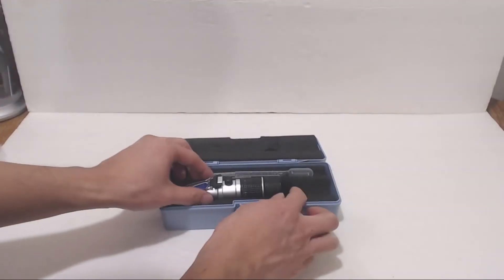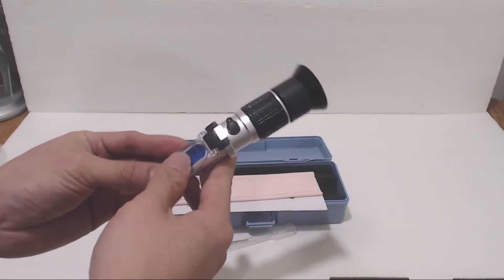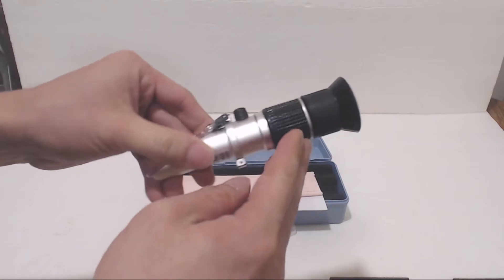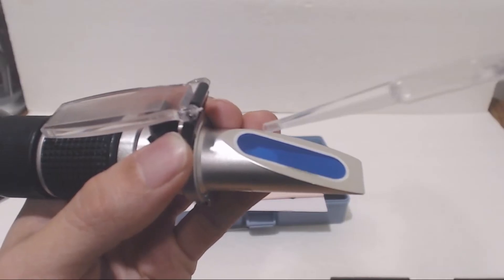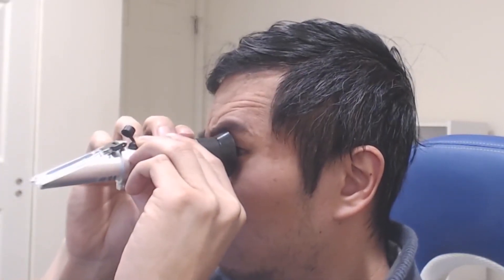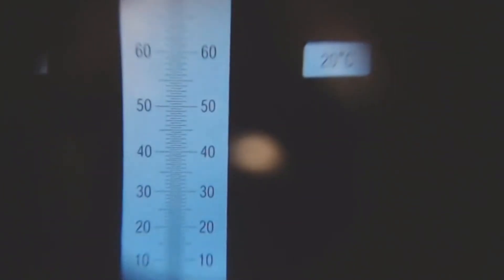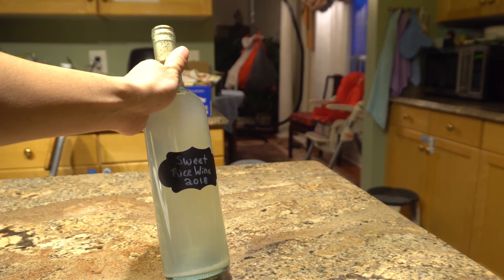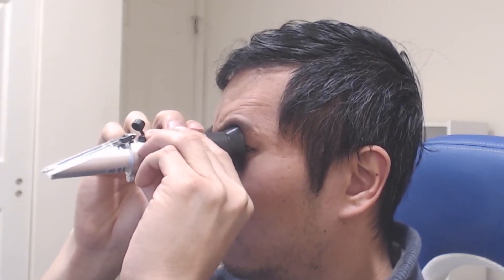0-90% Brix Refractometer for Brewing and Honey Review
Easy to use and take measurements, clear scale but lines are close together.